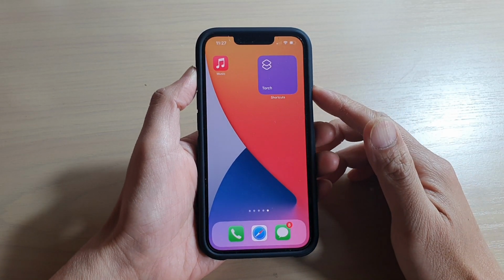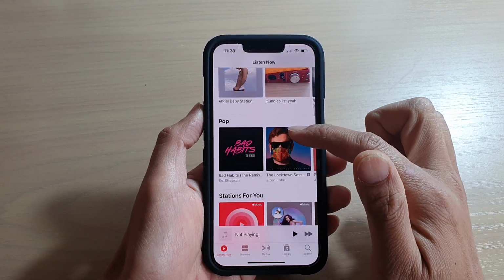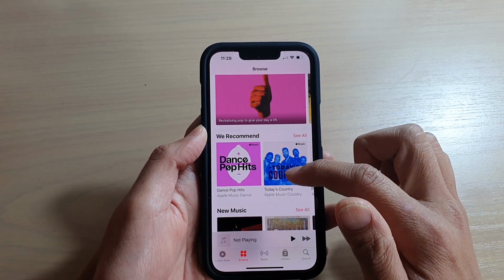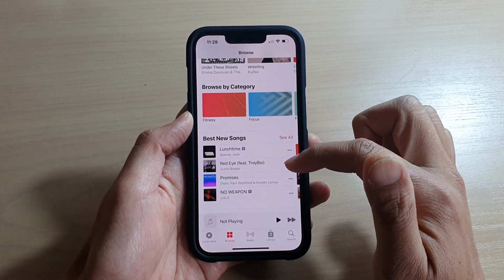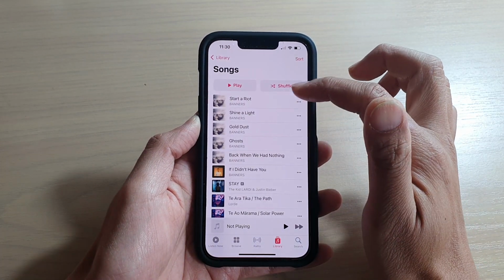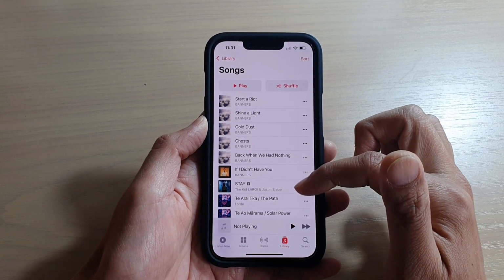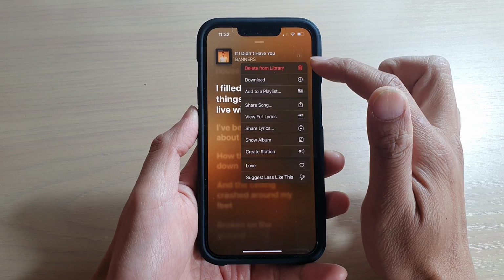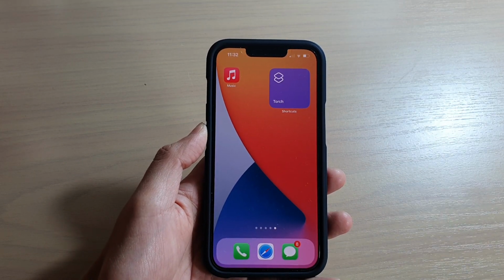iPhone 13/13 Pro: How to Play Music on Your iPhone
Learn how you can play music on the iPhone 13 / iPhone 13 Pro/Mini.